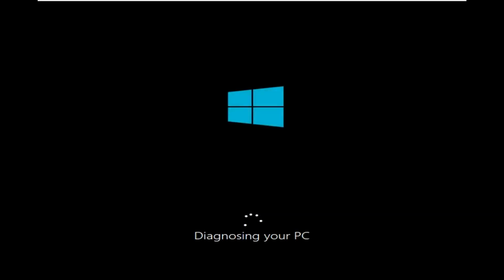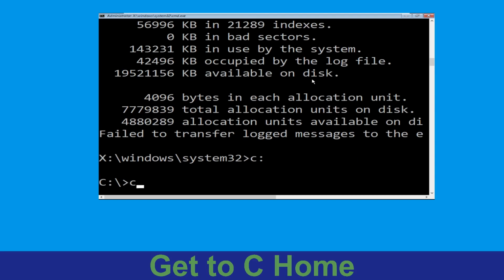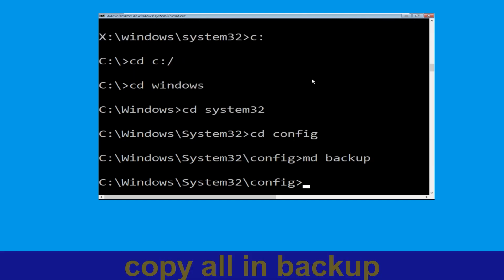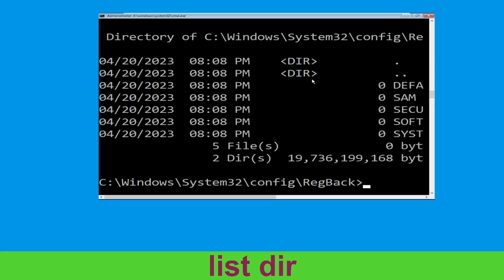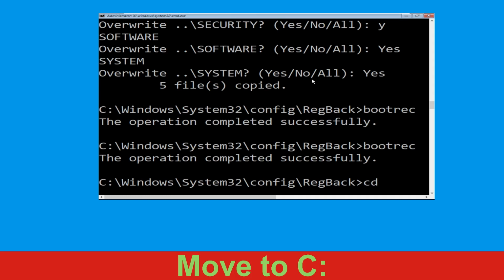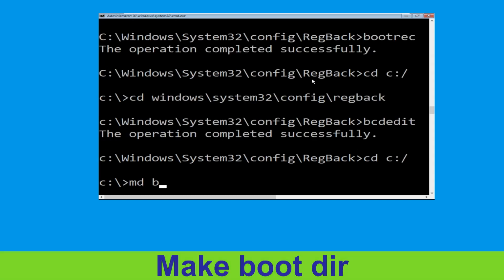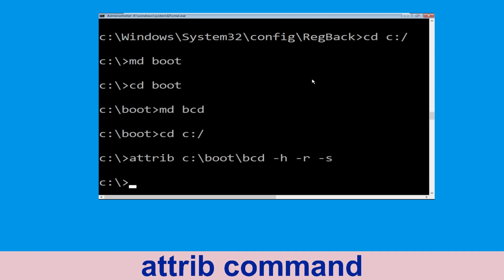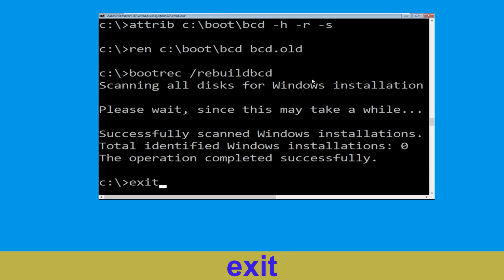Fix Error Code 0x000000D0 Windows 11 Blue Screen Error